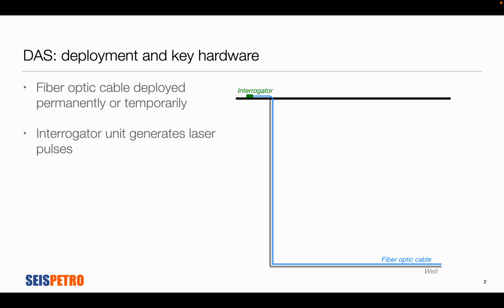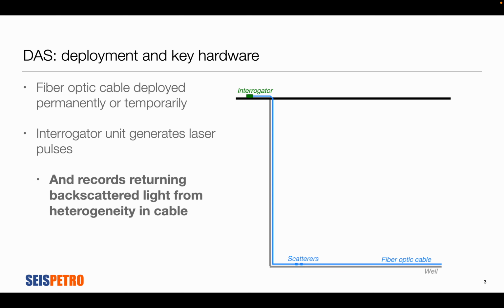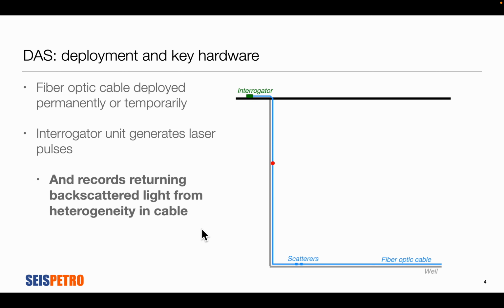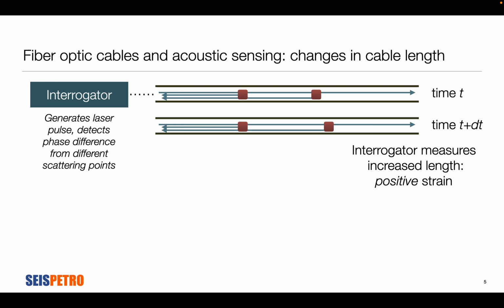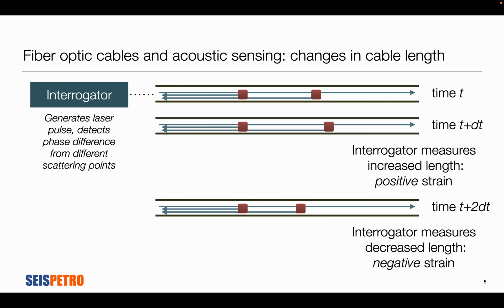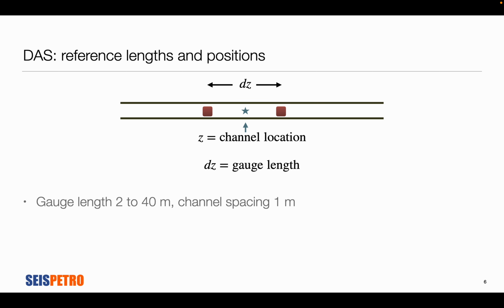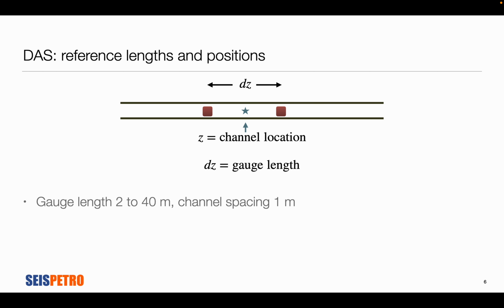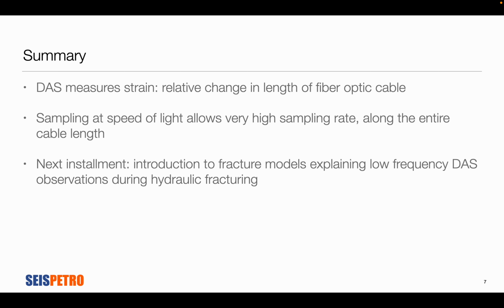DAS Part 1: Basic principles of DAS data acquisition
This is the first in a series of short tutorial videos that explains how distributed acoustic sensing - DAS - can help assess the performance of hydraulic fracturing efforts. In this first installment, we’ll start with a short explanation of how DAS works and what it measures.

Specifically, we’ll discuss:
- A quick review of fiber deployment in a well.
- How an interrogator unit detects backscattered light.
- How DAS measures motion associated with fracture formation, fluid motion, etc.

Once we’ve got this background information, the next tutorials will apply simple fracture models to explain the types of data used routinely in monitoring fracking efforts!